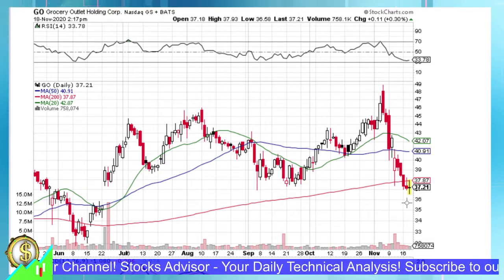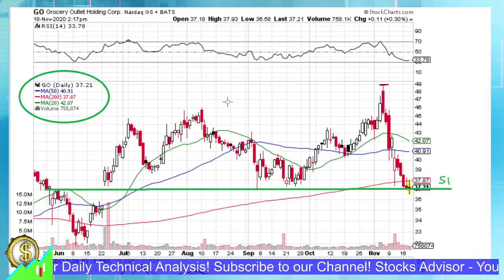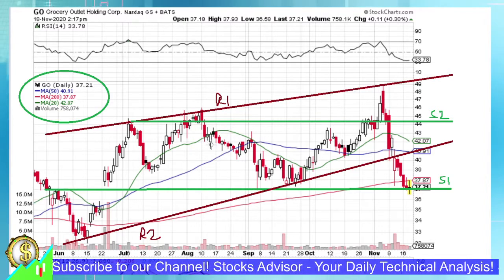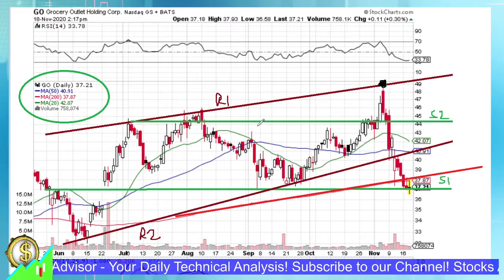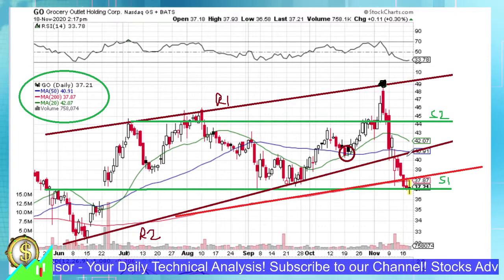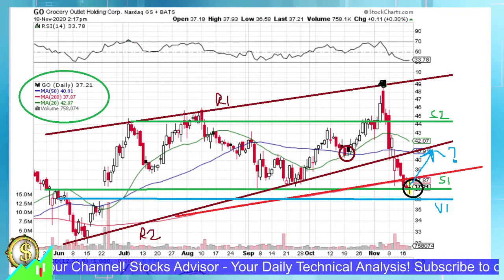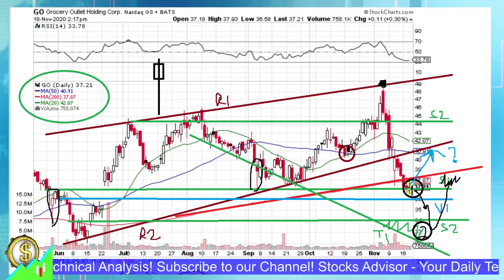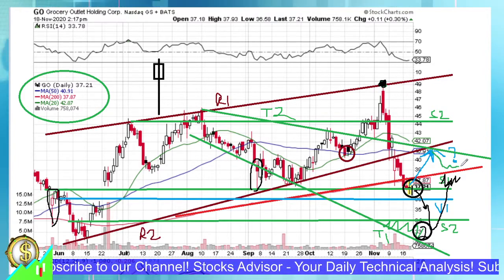Stocks to Buy: GO Grocery Outlet Holding Corp 2020 11 18